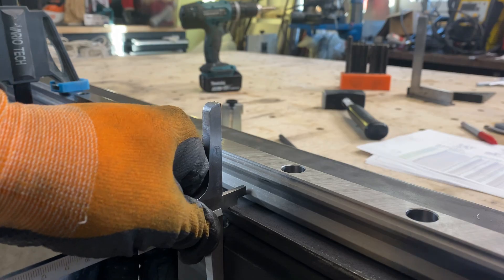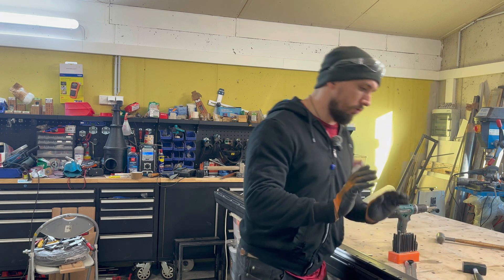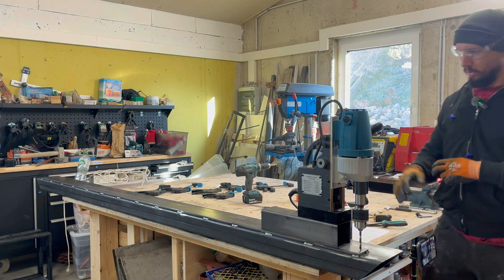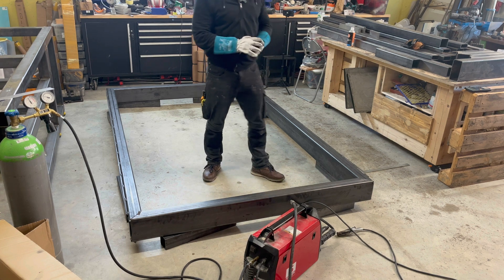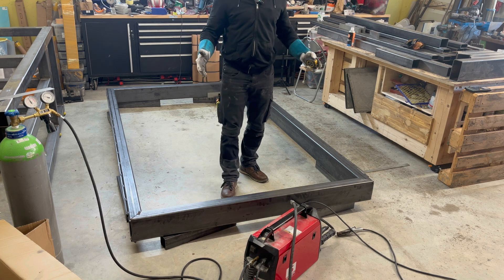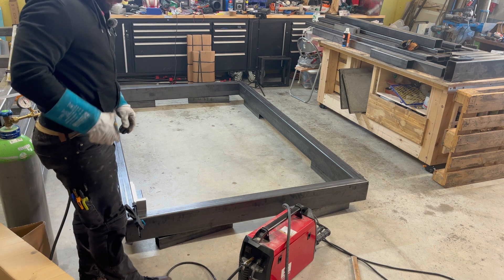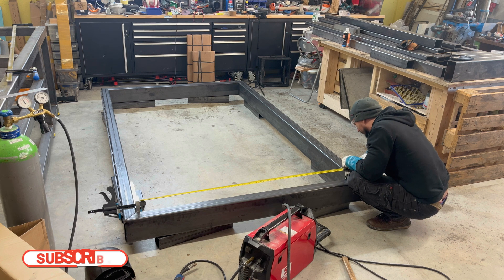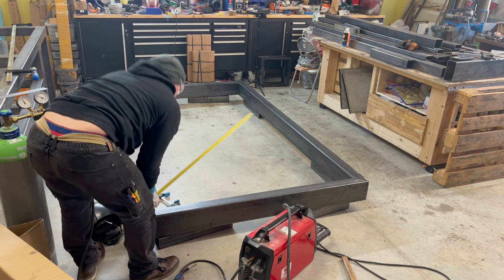Install LINEAR GUIDES Like a Pro in 2024: Your Ultimate How-To! || (PART 3)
Install LINEAR GUIDES Like a Pro in 2024: Your Ultimate How-To!

Learn how to properly install linear guides like a professional in 2024! In this video, we'll cover the essential steps and techniques to ensure a smooth and accurate installation. From preparing the surface to aligning the guides, we'll walk you through the entire process. Whether you're a DIY enthusiast or a seasoned machinist, this tutorial is perfect for anyone looking to upgrade their machinery or equipment with linear guides. So, watch until the end to become a master of linear guide installation and take your projects to the next level!

Hey SteelKnight Team here's a wish list that will help out for future content.